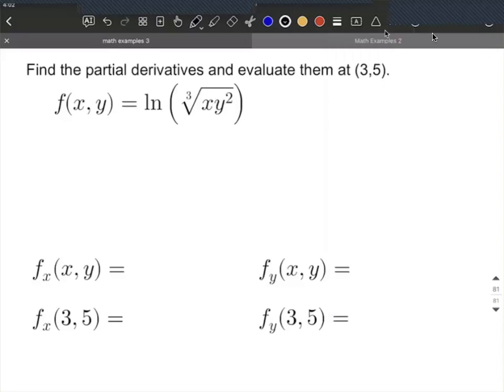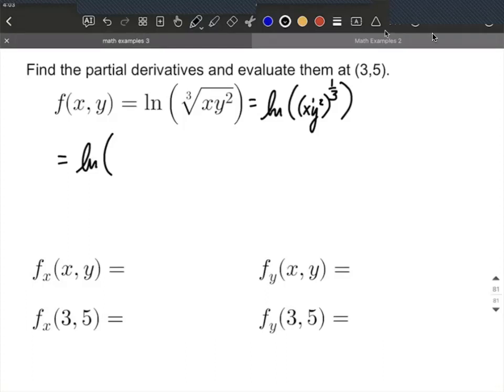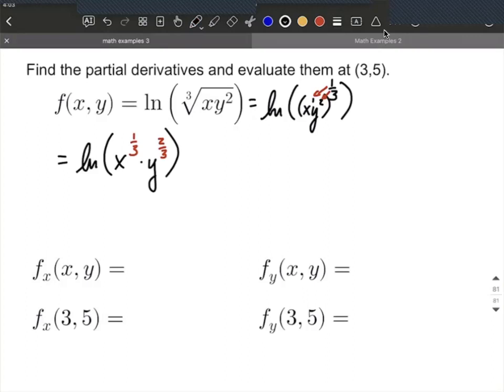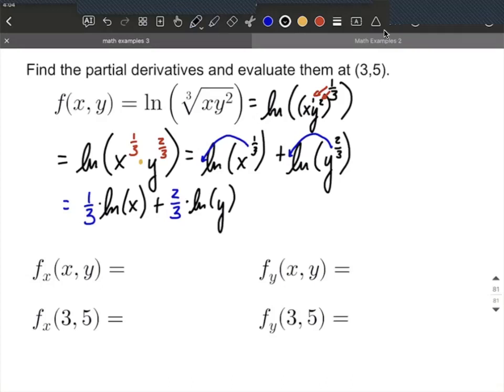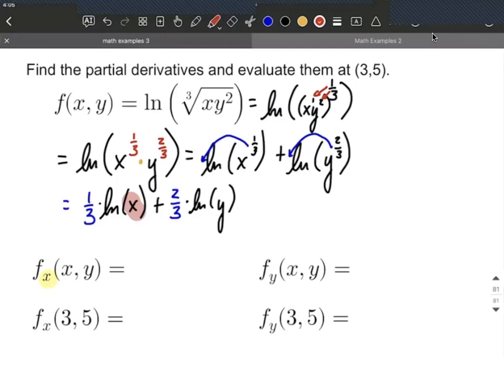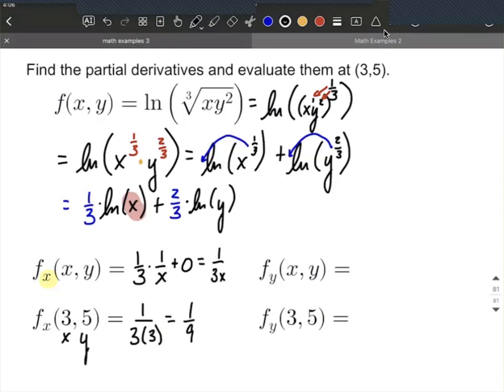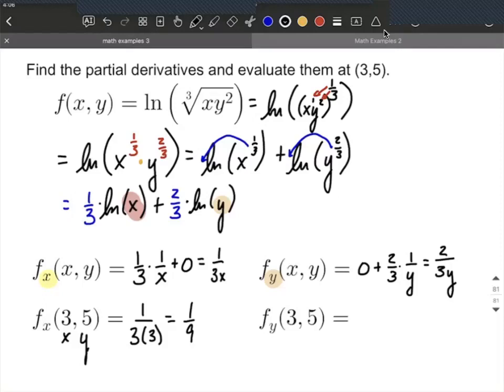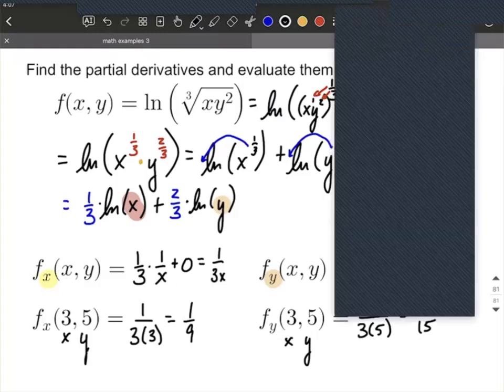Partial derivative of natural logarithm | Easy way using log properties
In this calculus example, we find the partial derivative of a natural log function (ln) in two variables in a way that is easier than using the chain rule.  To do so, we first rewrite the cube root in our original function as a rational exponent.  Then, we use our exponent rule to multiply it by each of the exponents on the inside.  Now comes the good part, we have two things that are multiplied together inside a logarithmic function so we are able to use our logarithmic properties to rewrite it as two separate logs.  At this point, we also have an exponent attached to everything inside of our natural log, so we use another log property to bring it down in front to become a multiple.  All of this work to rewrite our original function makes taking the partial derivative with respect to x and the partial derivative with respect to y very easy.  After we simply our partial derivatives, we evaluate them at given values.